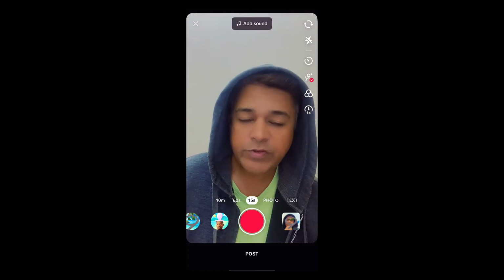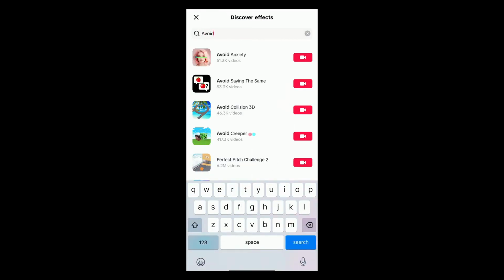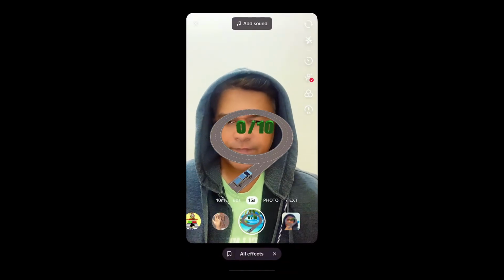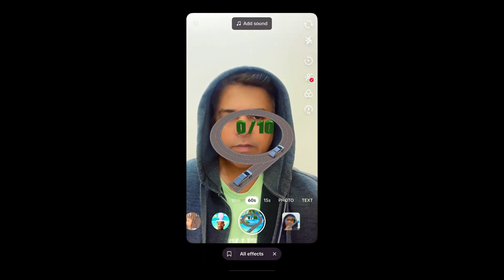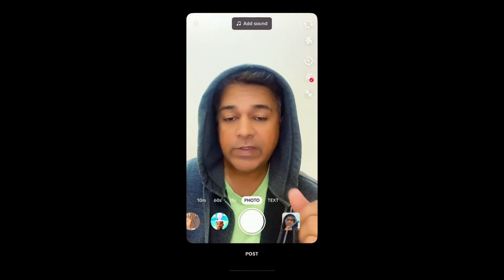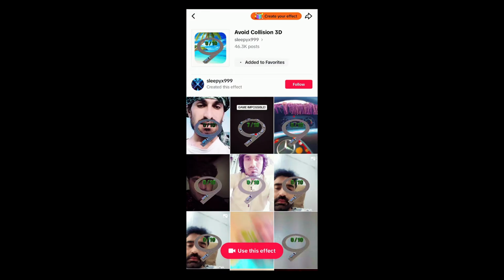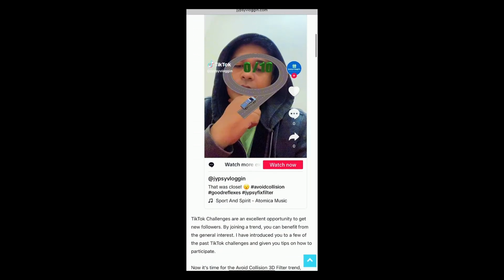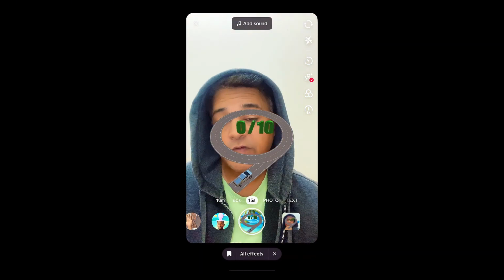How to get the Avoid Collision 3D filter on TikTok